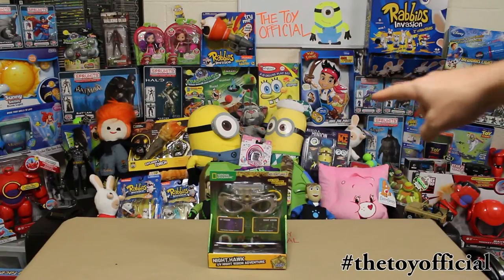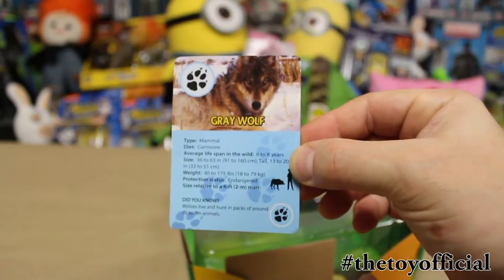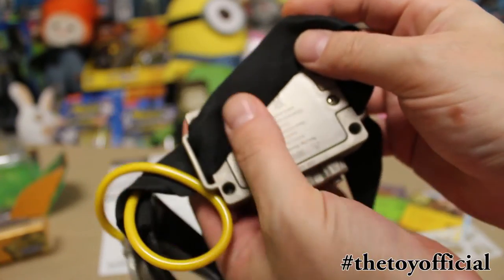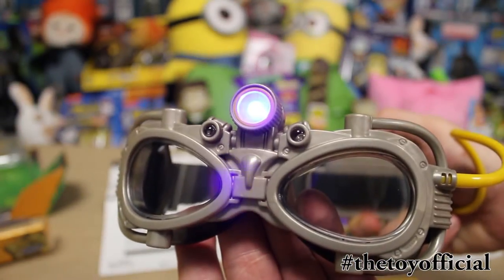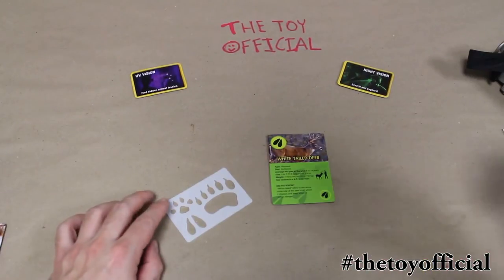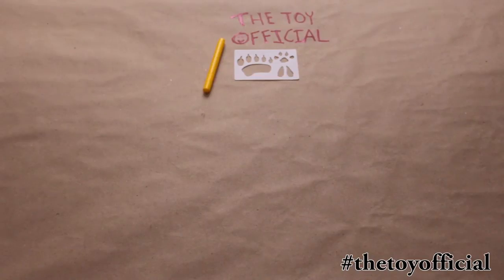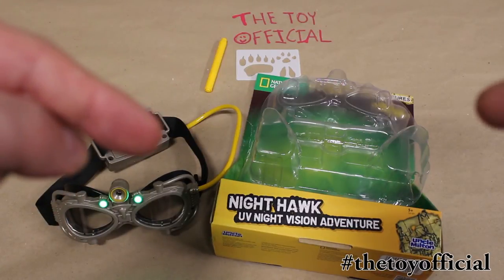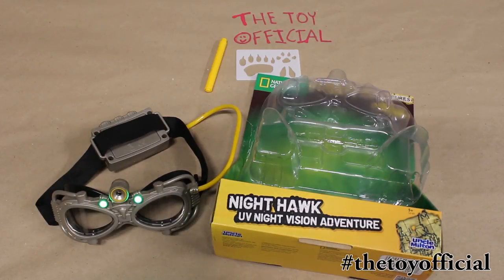National Geographic Night Hawk UV Night Vision Adventure By Uncle Milton Box Open and Demo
You can Purchase These Cool Goggles at: Amazon, Toys R Us, Frys Electronics and other Fine retailers.